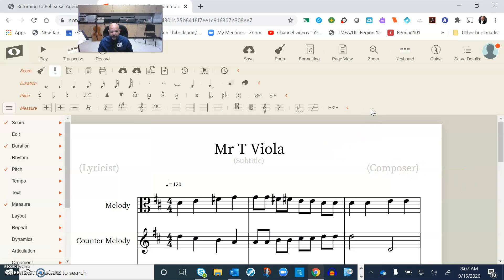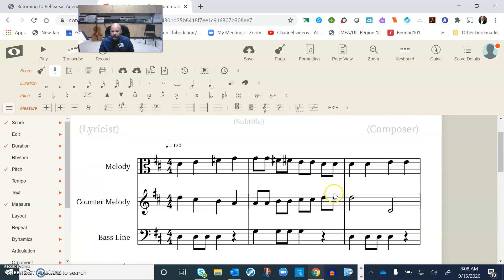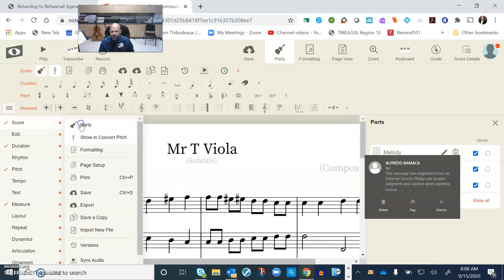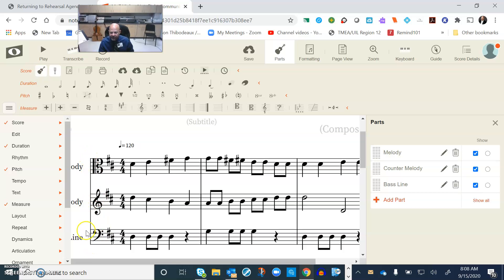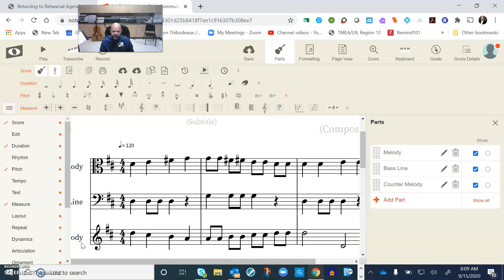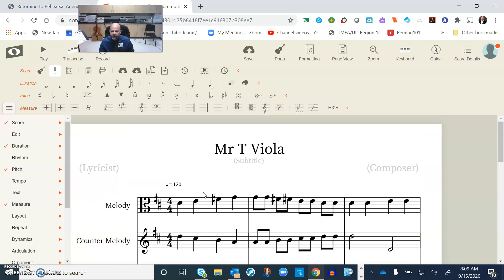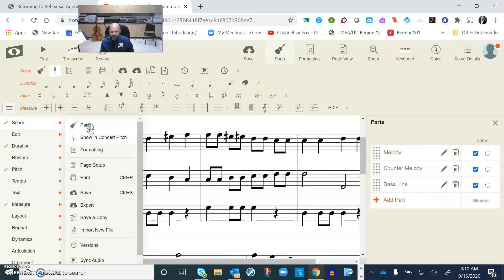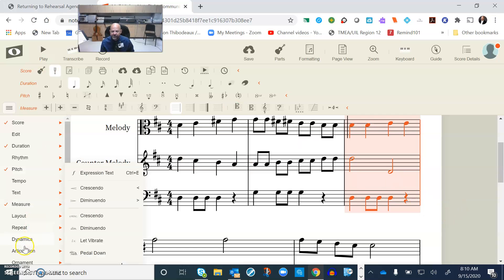Composition Assignment - Melody, Counter Melody and Bass Line